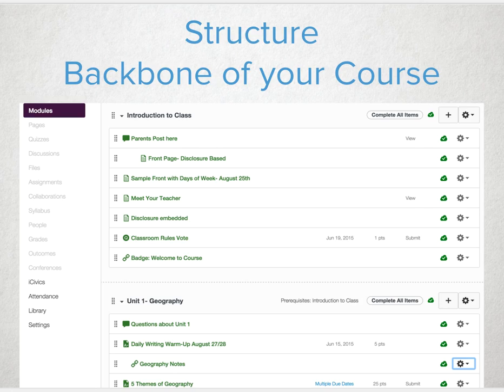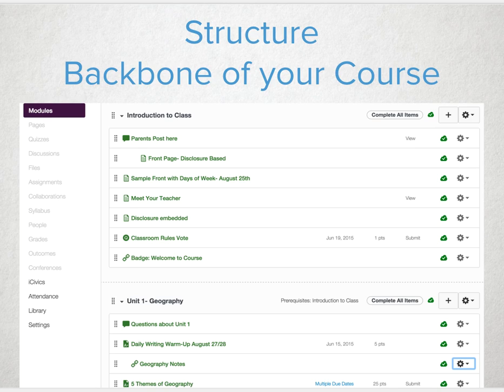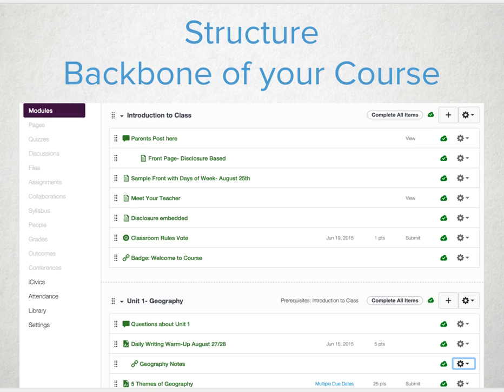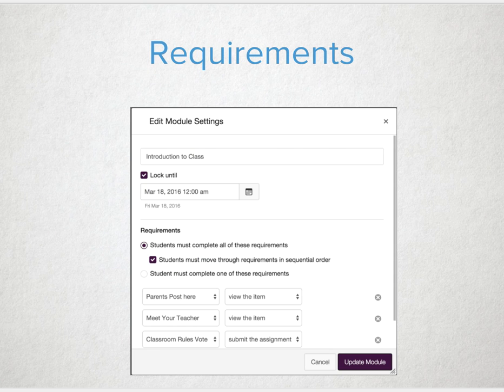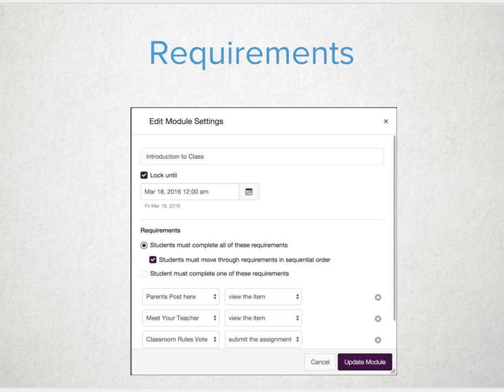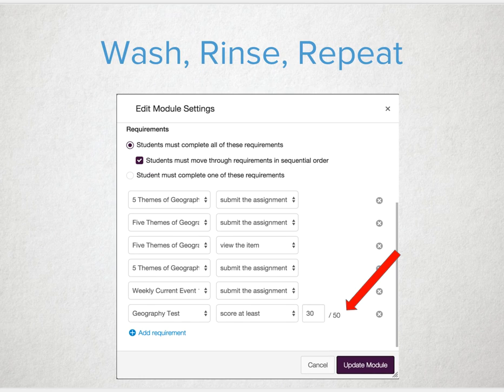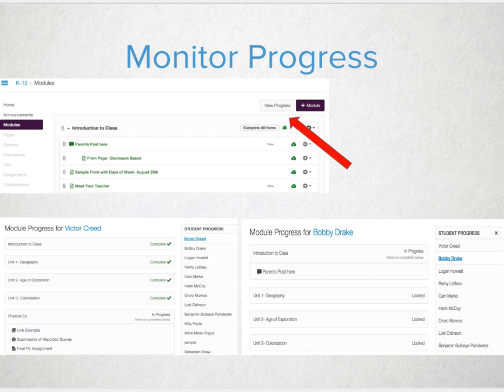Canvas FastTrack - Modules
The FastTrack series is designed to help connect the SAMR model of technology integration and the tools of Canvas and how those are being used in everyday classrooms.  Episode 9 is a 2 1/2 minute video about Modules; at the Substitution level of Technology integration how a teacher or instructor can quickly add assignments, discussions, quizzes, files, video links and much more to their units via Modules.  We briefly discuss some of the possible ways teachers can set requirements to create personalized learning experiences for students